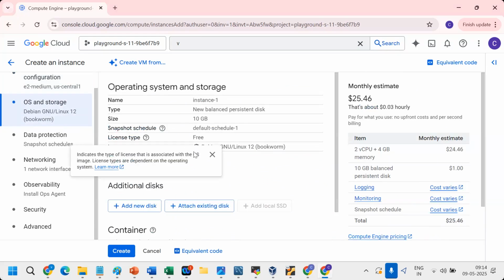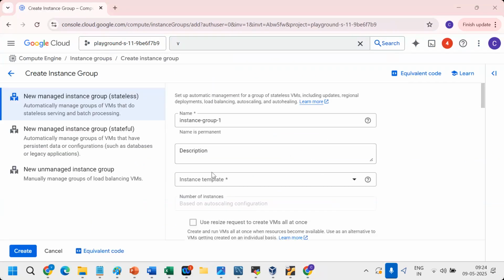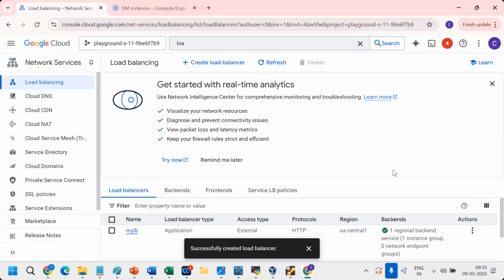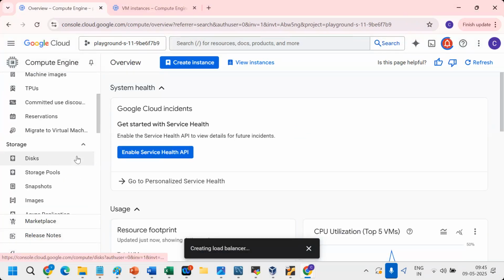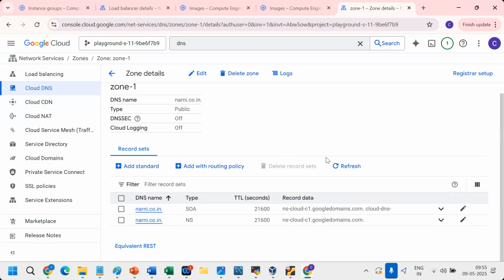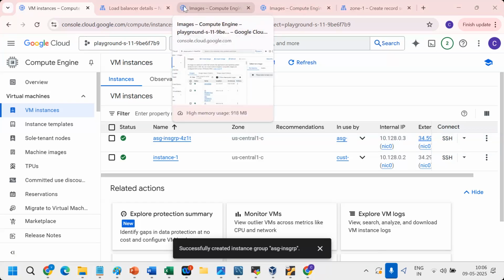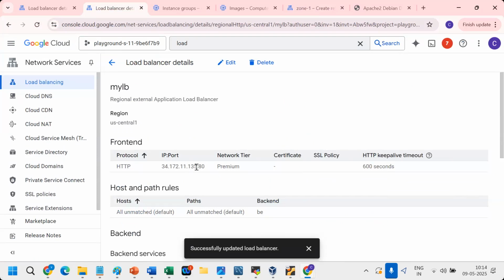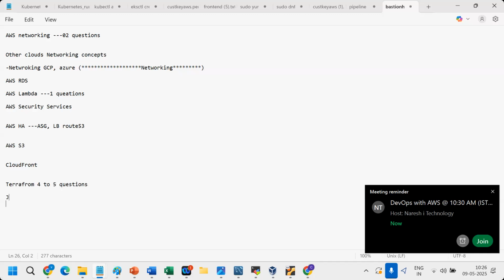Session 129 9th May